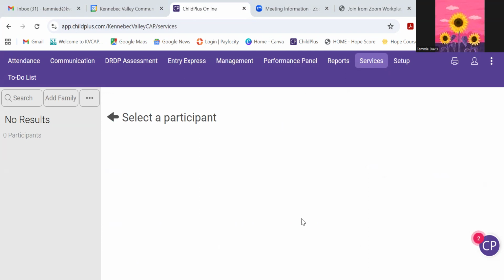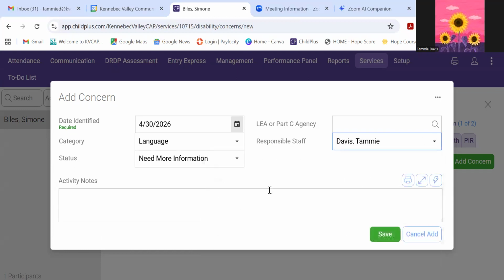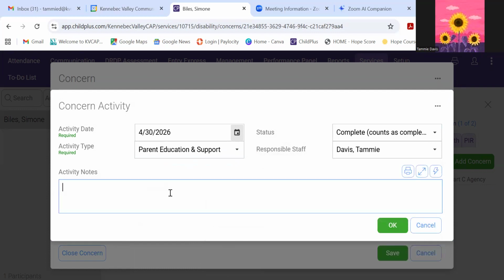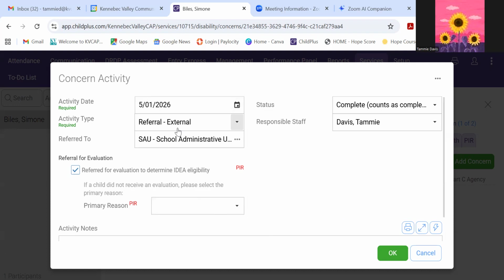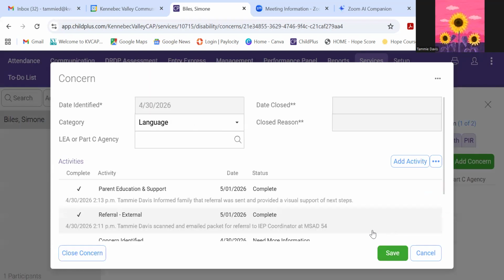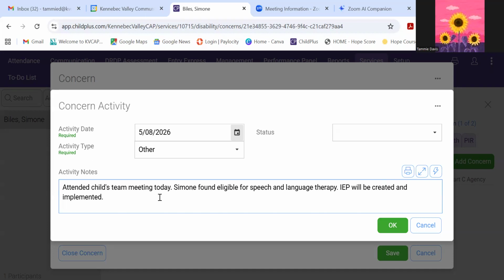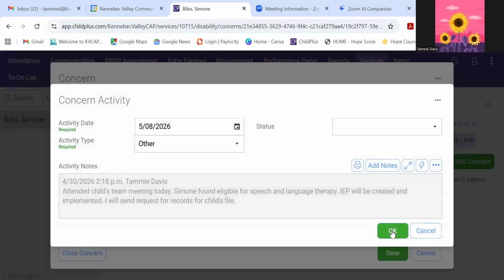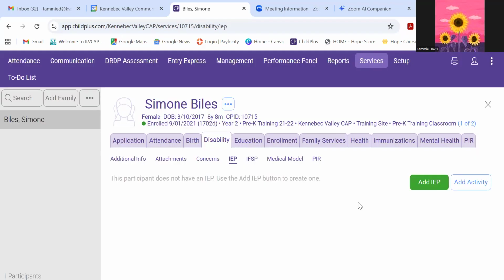Child Plus- Disabilities Tab Opening/Closing a concern